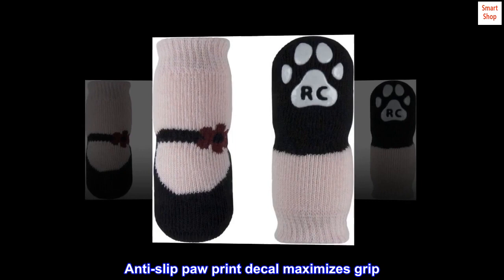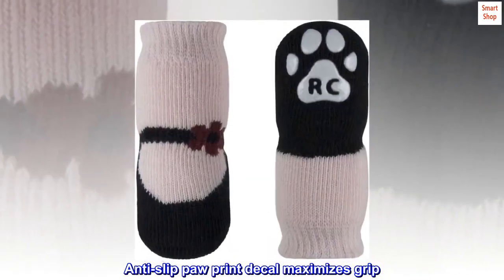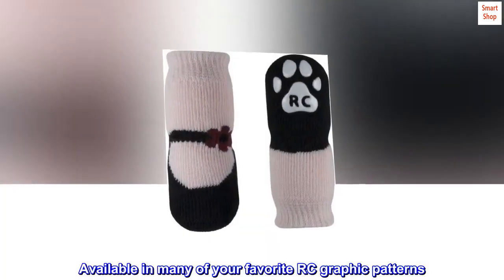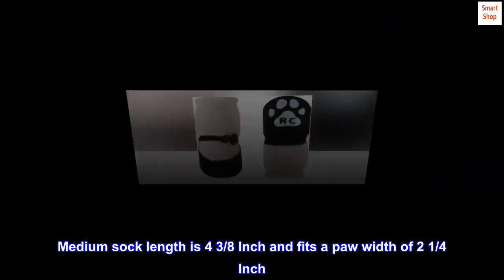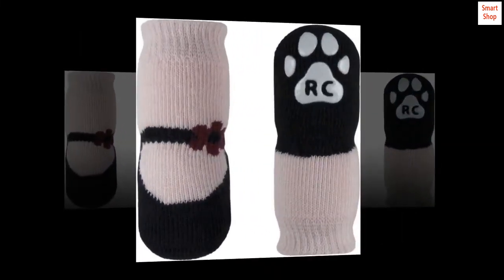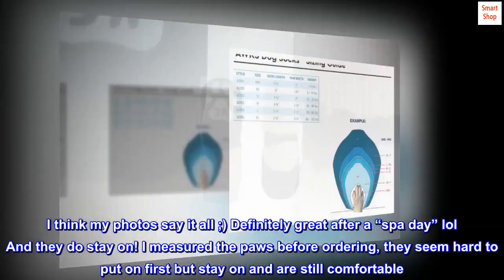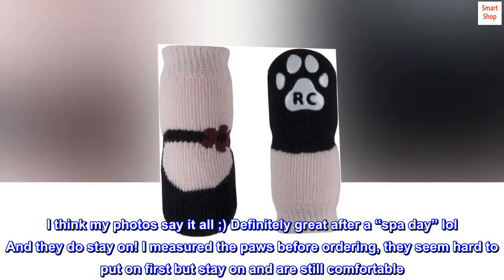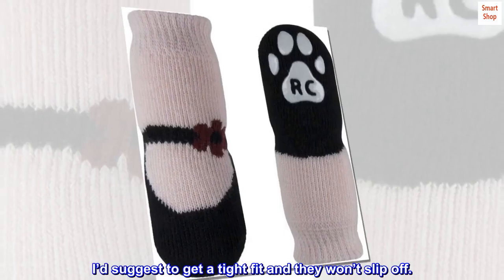RC Pet Products PAWks Dog Socks, Paw Protection, Medium, Pink Mary Janes (62204080) - ALK Shop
RC Pet Products PAWks Dog Socks, Paw Protection, Medium, Pink Mary Janes (62204080)

Improve your dog's traction on slippery surface with PAWks
Anti-slip paw print decal maximizes grip
Made from soft quality cotton
Available in many of your favorite RC graphic patterns
Medium sock length is 4 3/8 Inch and fits a paw width of 2 1/4 Inch
 Cute & perfect fit
I think my photos say it all ;) Definitely great after a “spa day” lol And they do stay on! I measured the paws before ordering, they seem hard to put on first but stay on and are still comfortable. I’d suggest to get a tight fit and they won’t slip off.